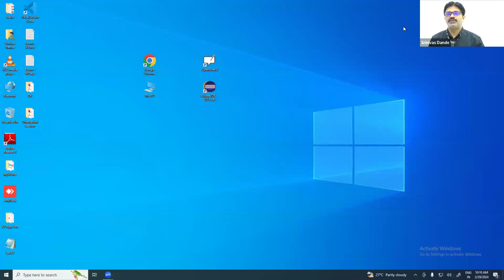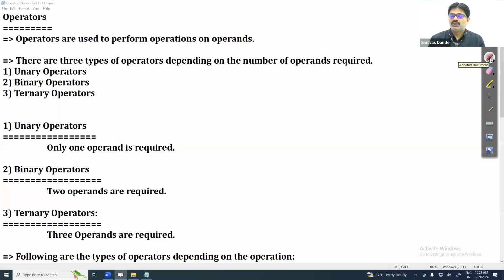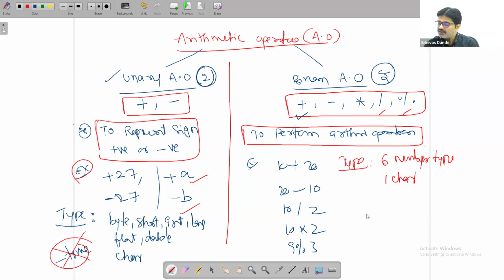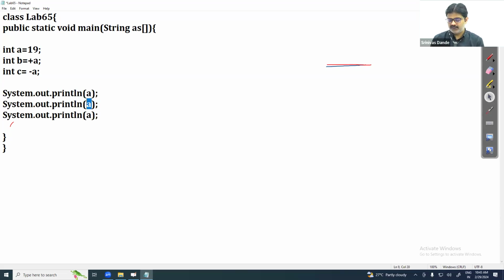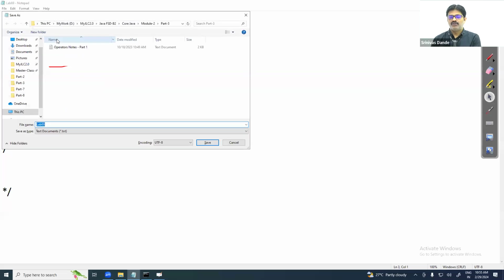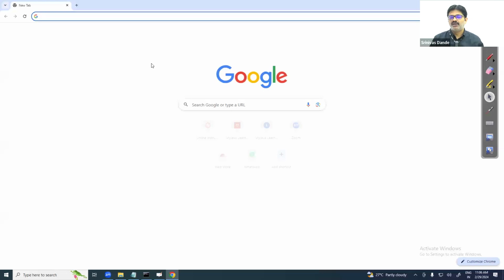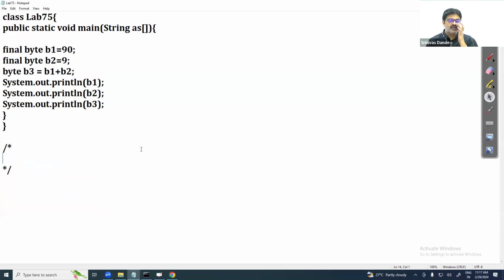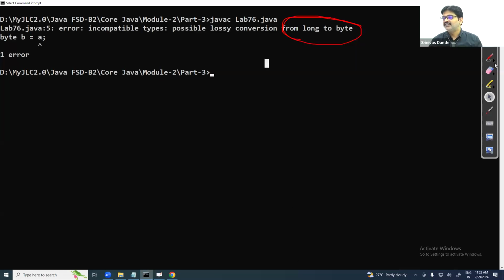Arithmetic Operators in Java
Topics Covered:

Exploring Operators
Types of Operators
Arithmetic Operators
Unary Arithmetic Operators
Binary Arithmetic Operators

 Labs Covered:

Lab65, Lab66, Lab67, Lab68
Lab69 ,Lab70, Lab71, Lab72
Lab73, Lab74, Lab75, Lab76